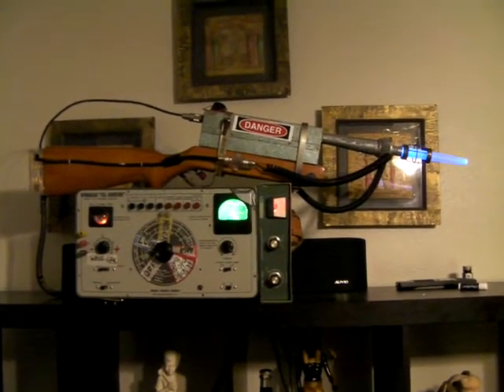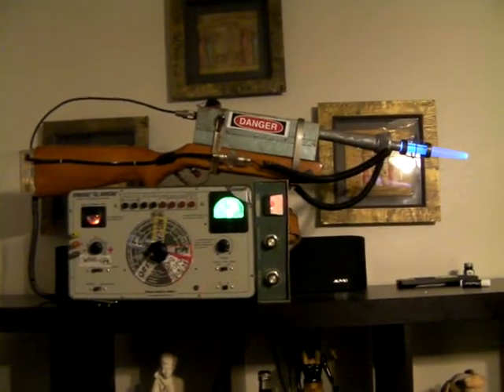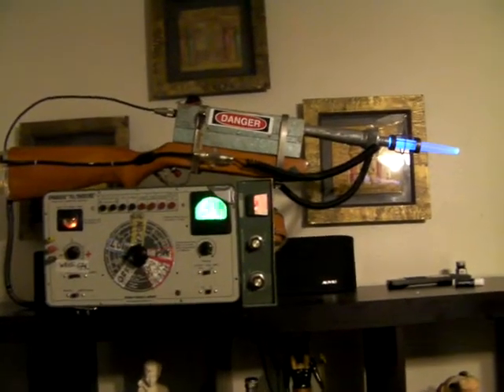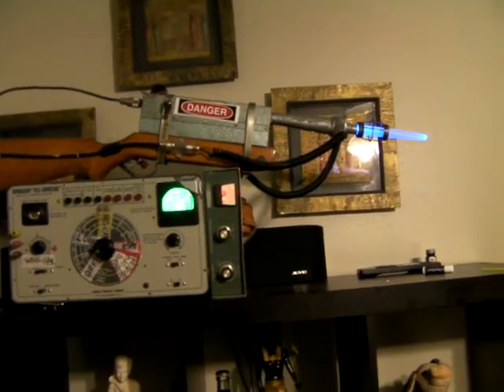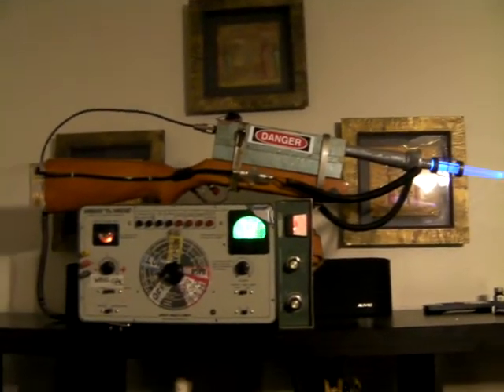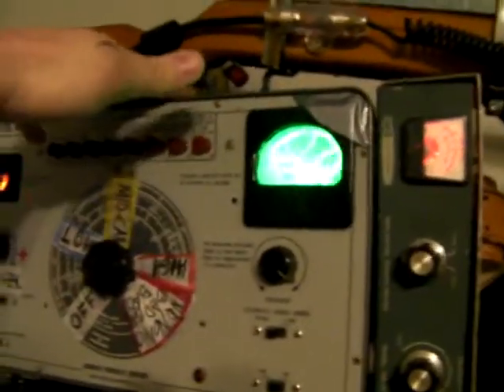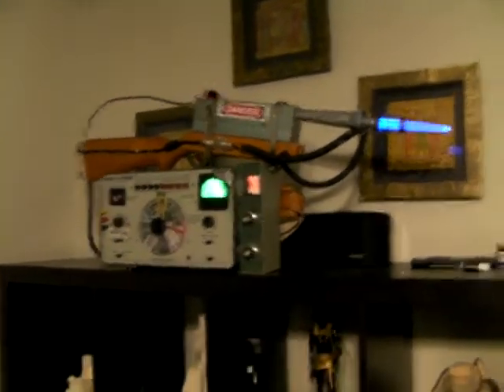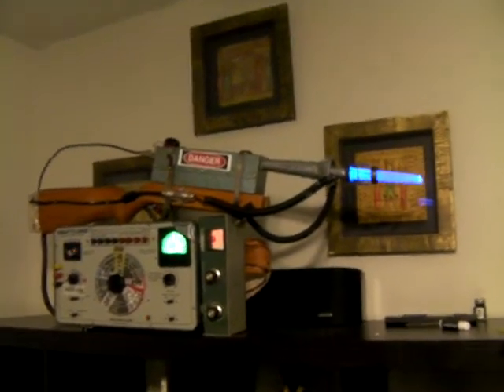Scavenger's Zap Gun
Hi, everyone!

I was wanting to do a costume based off of Fallout 3 for a convention I was going to.  Though I managed to find a blue jumpsuit that miraculously fit me over at a thrift store for $3.00, I became aware of two problems with the whole costume idea: props and money. I had niether the skill nor the tools to make exact replicas. And with my income, there's no way I could buy  or pay someone to make replicas.  So what's a poor Vault Dweller to do?

Why, make your own weapons, of course. :)

I figured anyone with a decent amount of Science and Repair skills could make their own weapons out of whatever was around.  So I did just that. The "power pack"  is made from a leather utility belt and a 60's/70's broken capacitor tester, and contains the following: mini Lumidisc, orange battery-powered glowstick, flashing LED, battery powered speaker, and a cheapo mp3 player.  The "gun" itself is made from the following: the stock of an old fold-action BB gun, a couple transparent card audio fuse boxes, sheap wire, two broken car chargers, a push-button switch, a microphone, and another battery-powered glowstick.

It's essentially a piece of junk that looks like it'll explode at any moment - which is what it's supposed to be. :)

P.S.- the sound it's making is a looped recording of an old, old, satellite relay signal played through the mp3 player